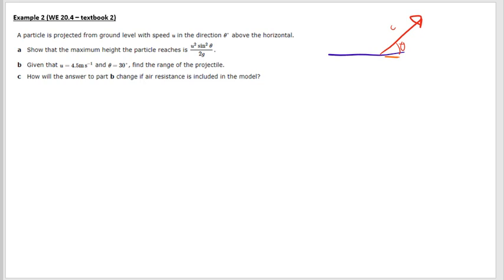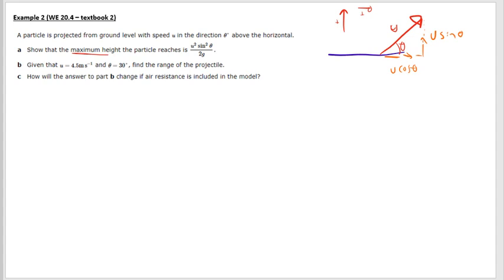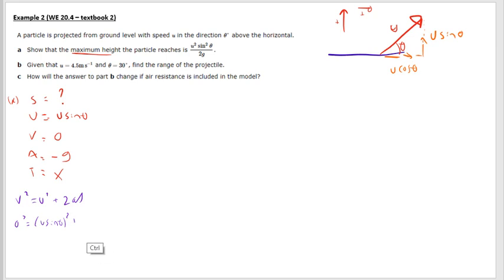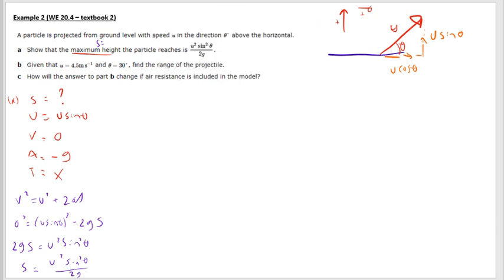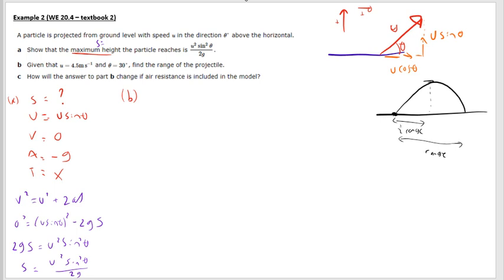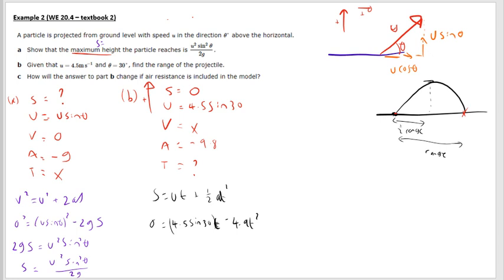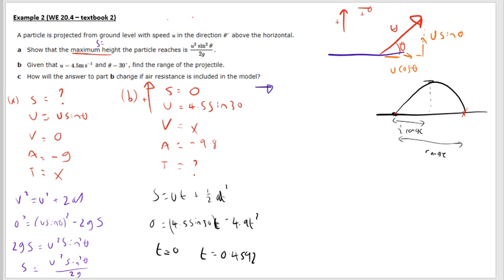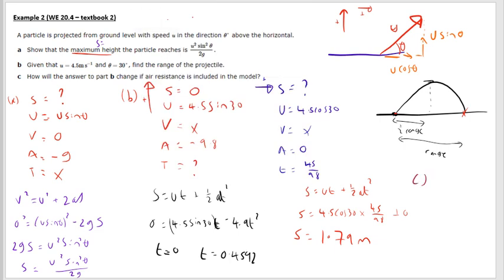Projectiles extra algebraic example